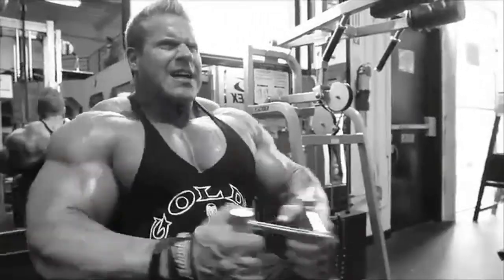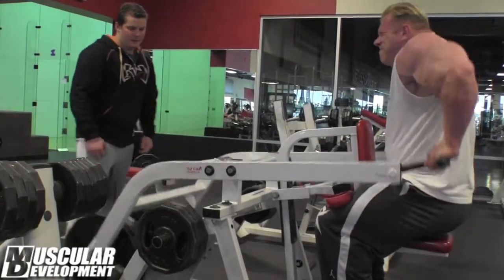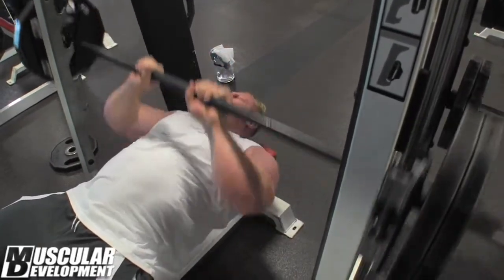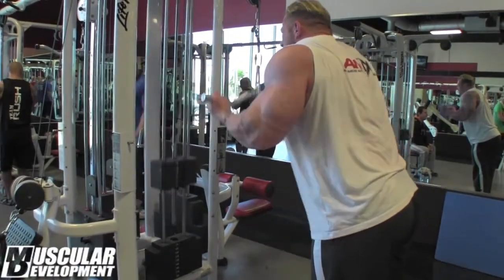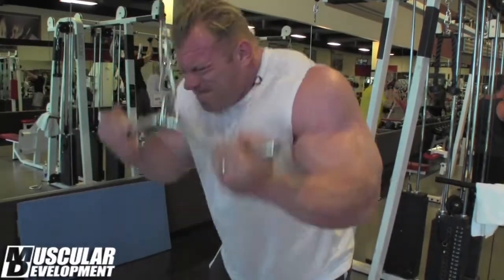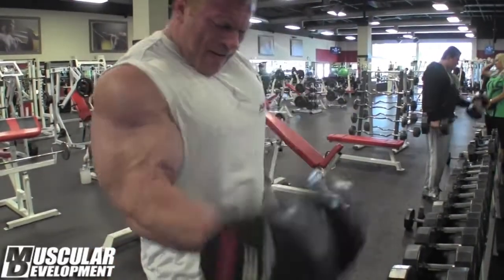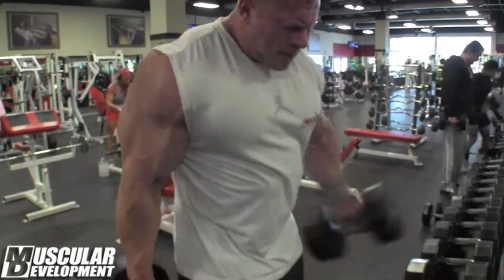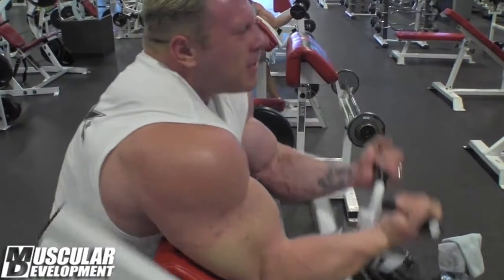Dennis Wolf In the Trenches - Arm Training